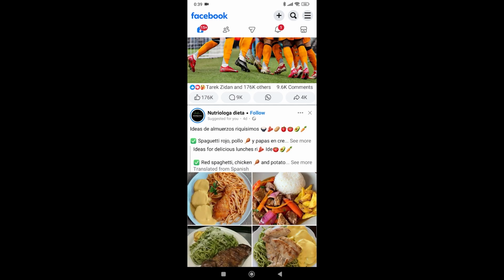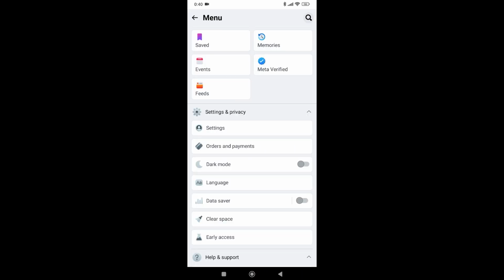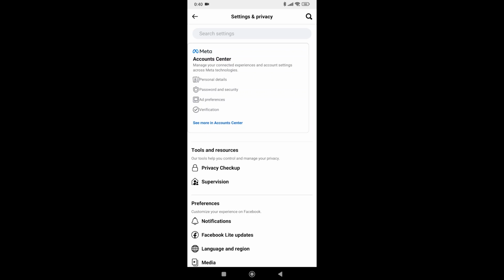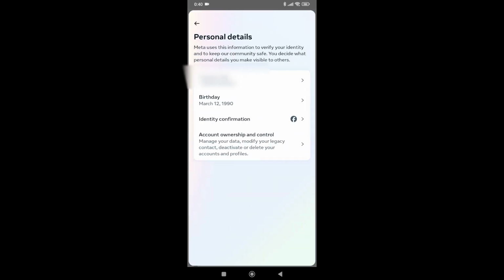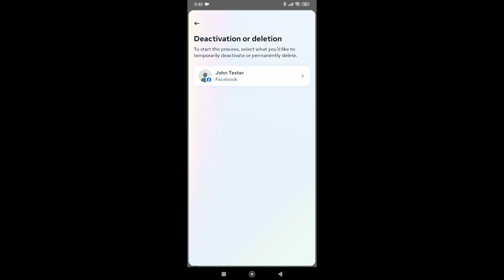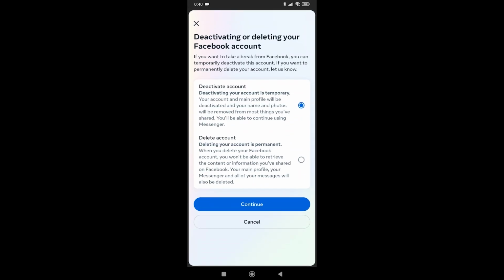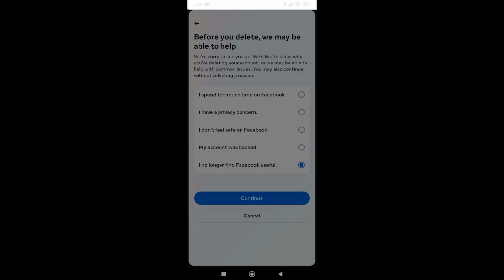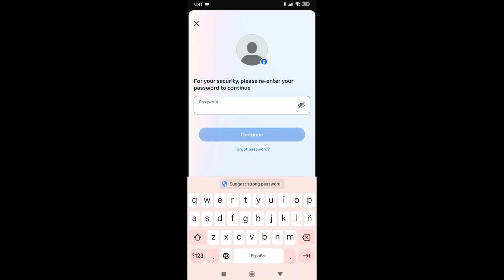How to Delete Facebook Lite Account (Easy Tutorial)